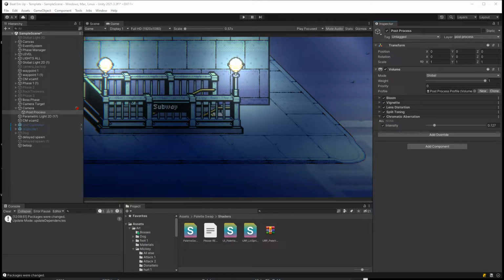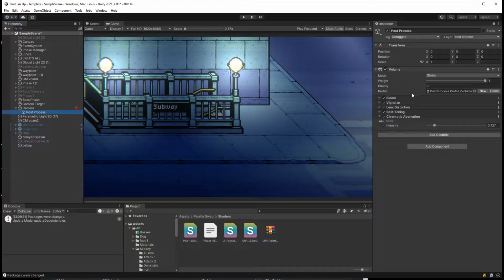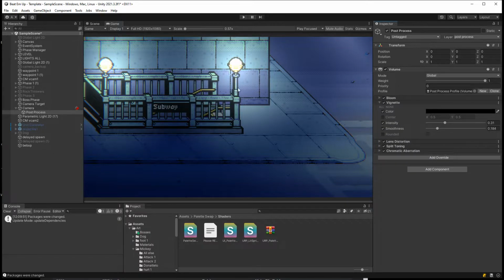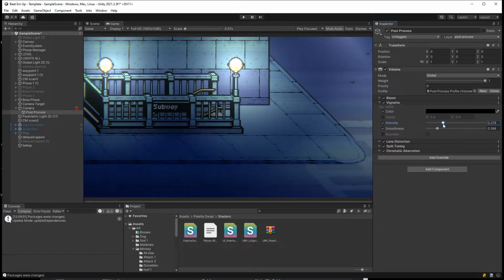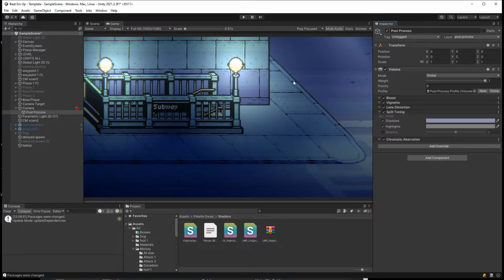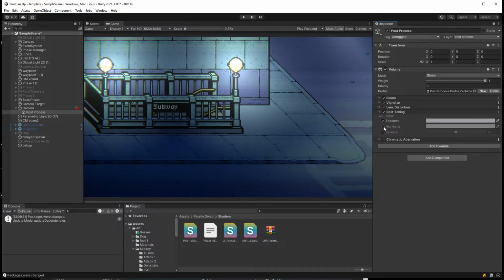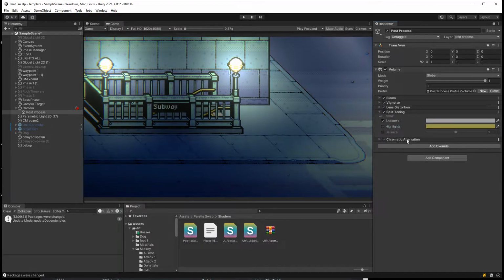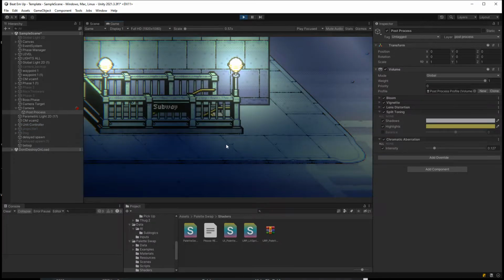Beat Em Up - Post Process Effects 2D URP - Part 42